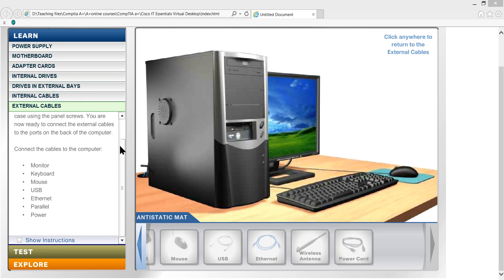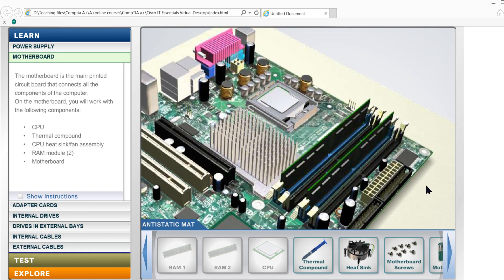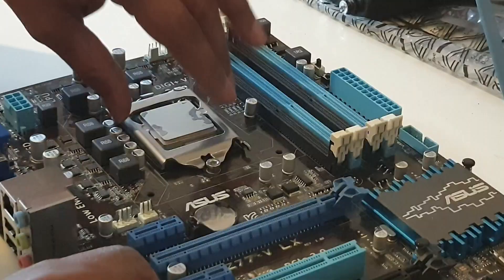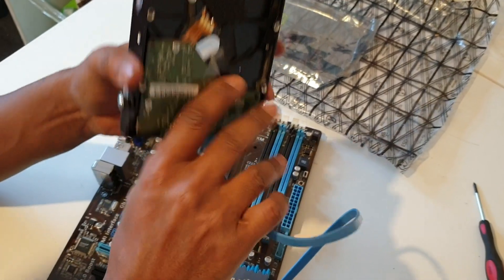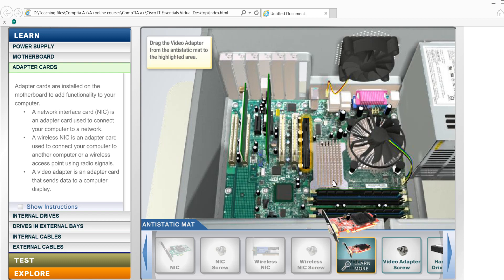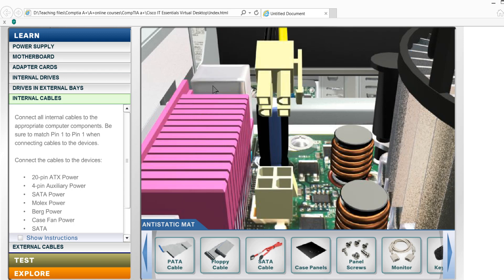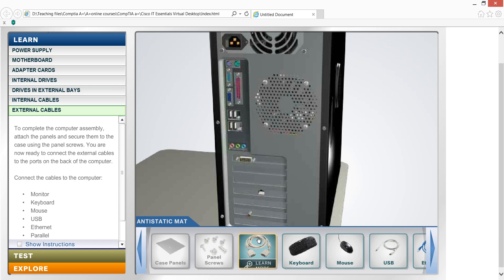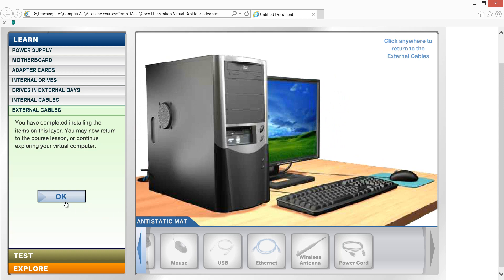Barashada IT Building computer Lab1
CompTIA A+ certification exam 220-1002

Afsomali:
 Sida loo Dhiso Kumbuuterka.
waa Labs